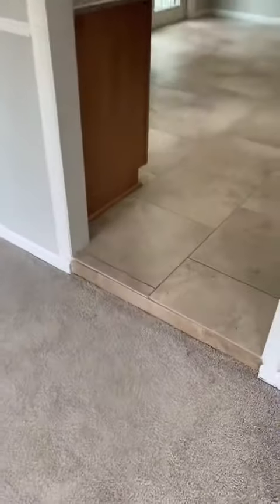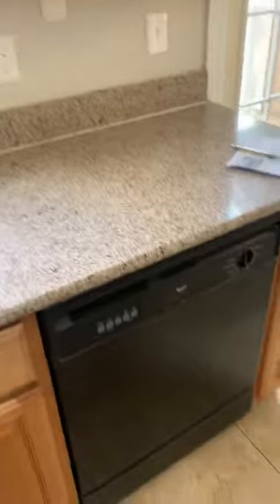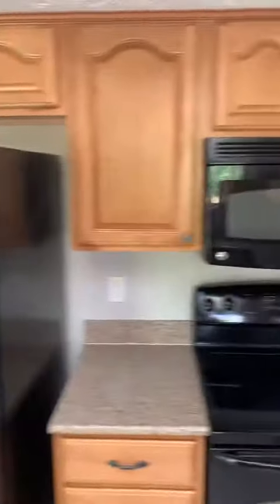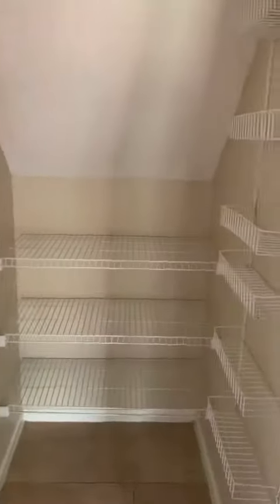Julington ridge 2